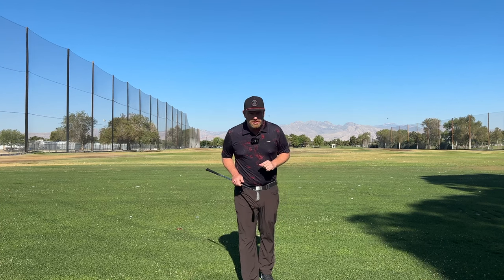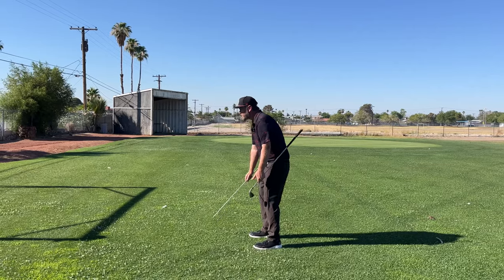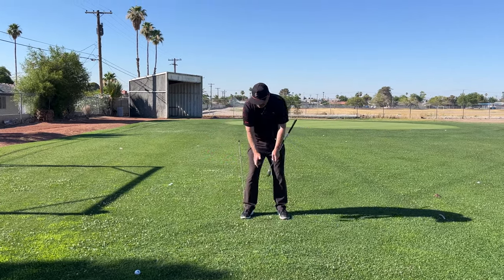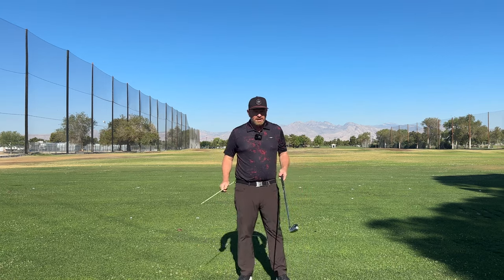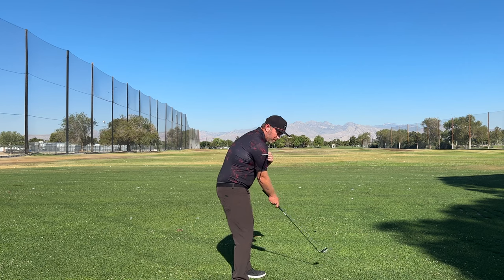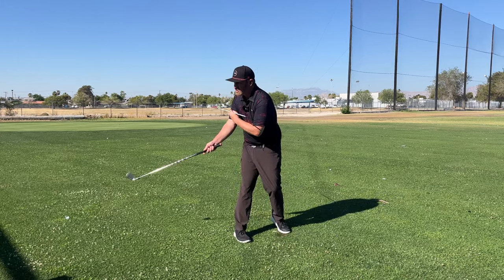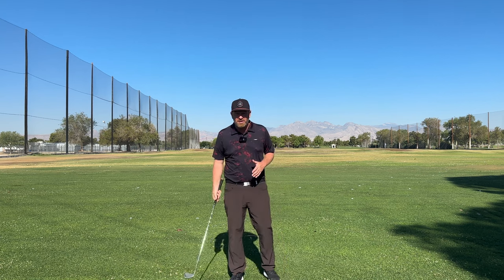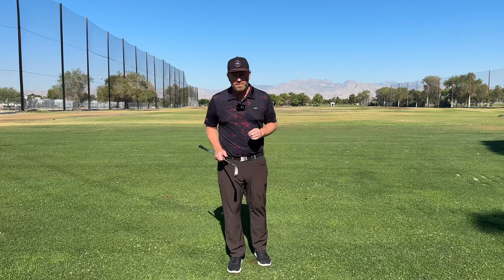Learn How To Use Your Body To Improve Your Golf Game Instantly!